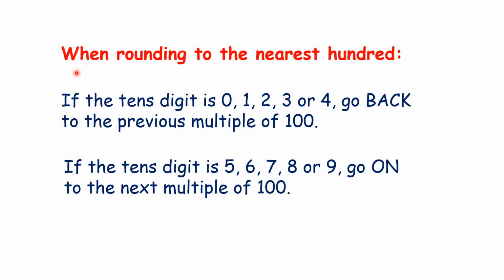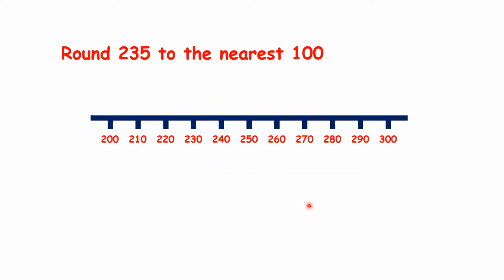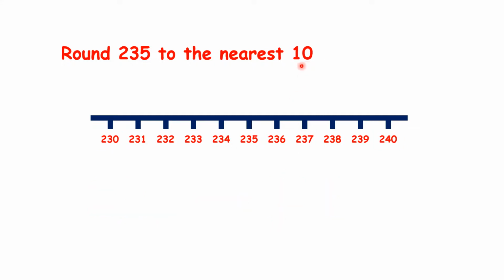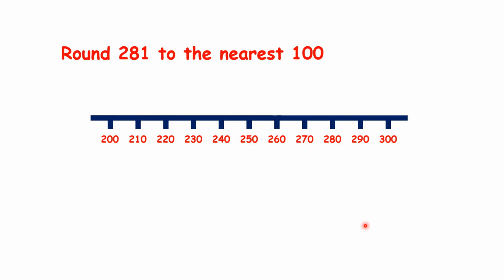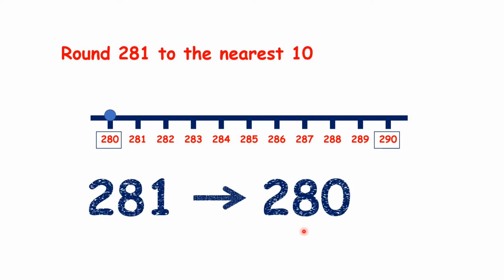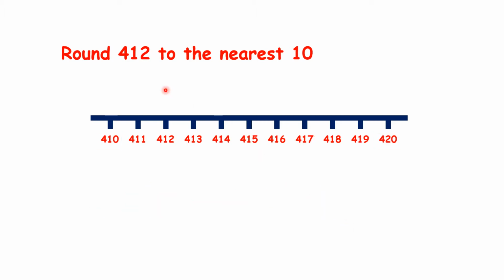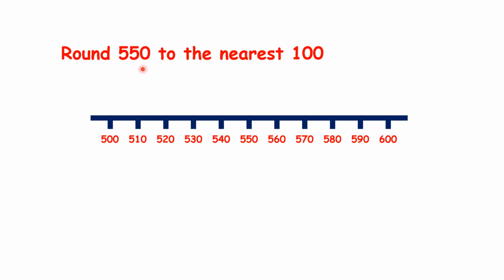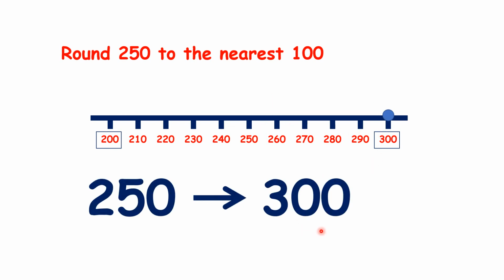Round to the nearest 100